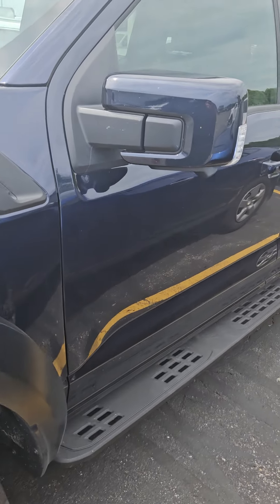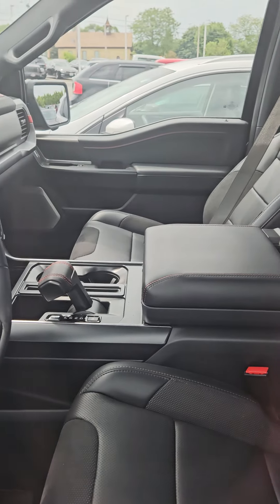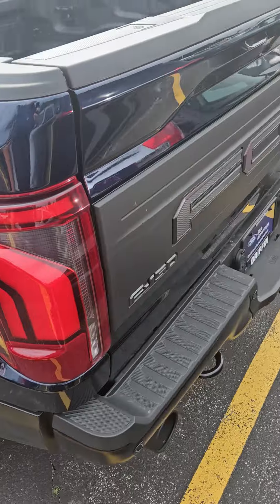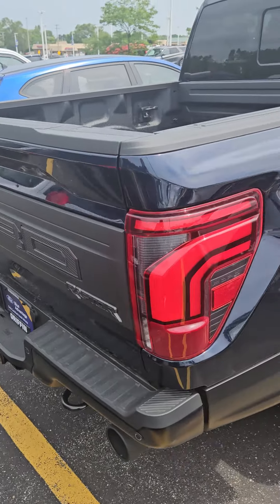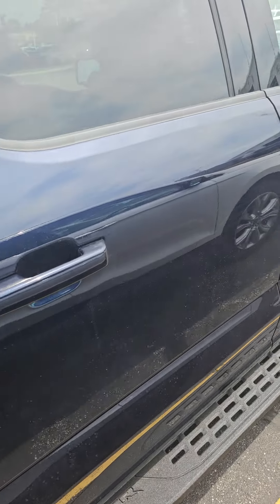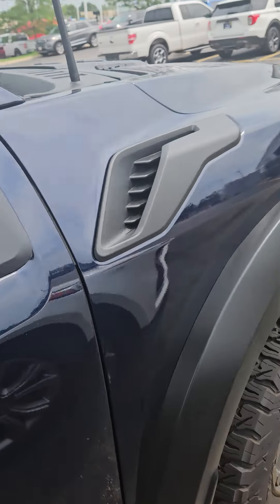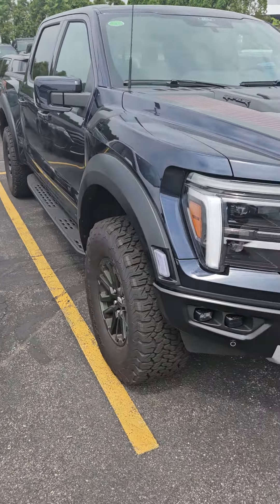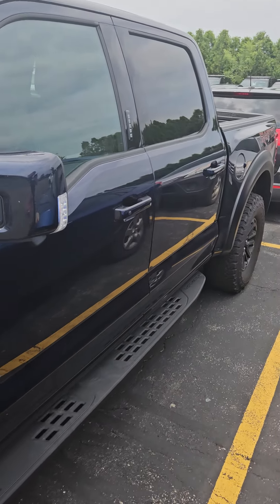2024 Raptor Video for Noah